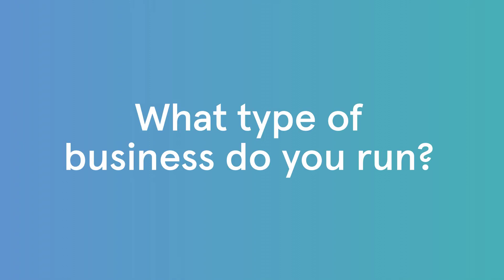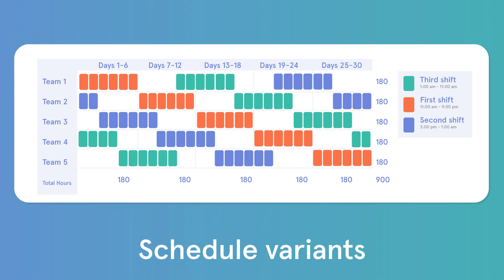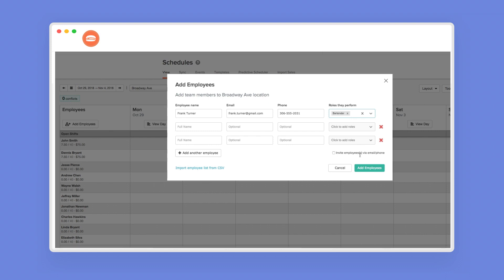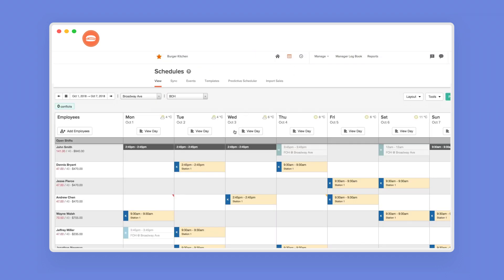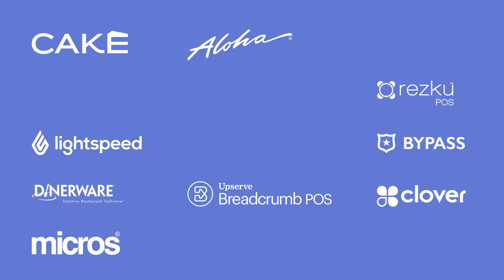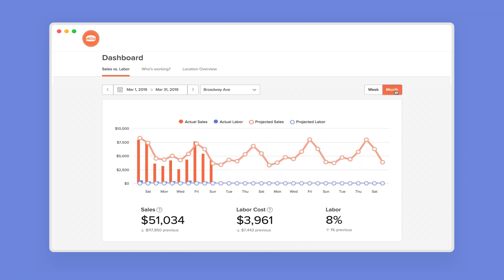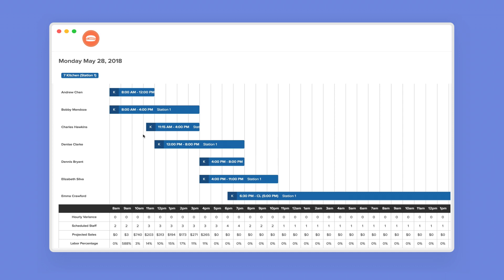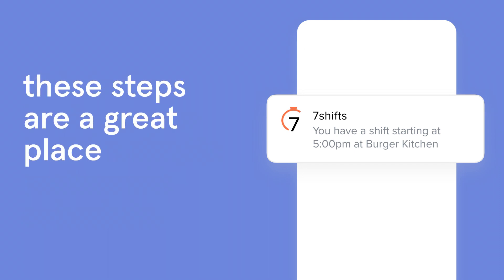What Is Restaurant Scheduling? How to Create & Manage Restaurant Schedules | 7shifts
Today we’re going to fill you in on the top things you need to know about restaurant scheduling and share with you the step-by-step method for creating a great restaurant schedule.

Intro - 0:00
What is Restaurant Scheduling? - 0:29
How to Create an Effective Schedule? - 1:05
Expect the Unexpected - 3:40

7shifts is the all-in-one labor platform built for restaurants to simplify employee scheduling and labor management. Easily manage your teams’ schedules, timesheets, communication, tasks, tips and more– all in one place with 7shifts.